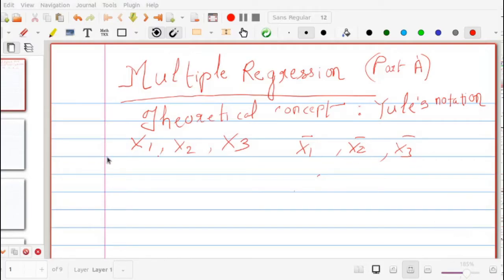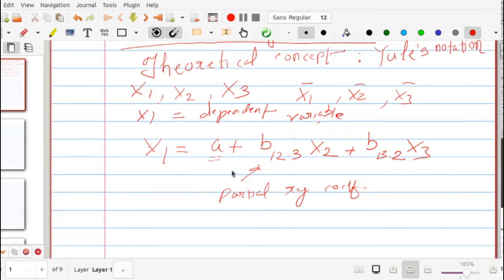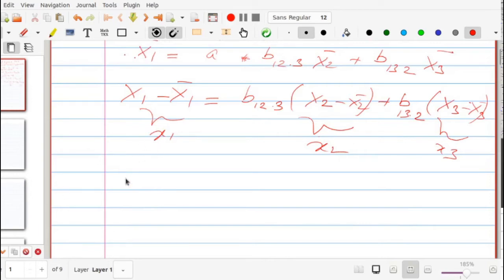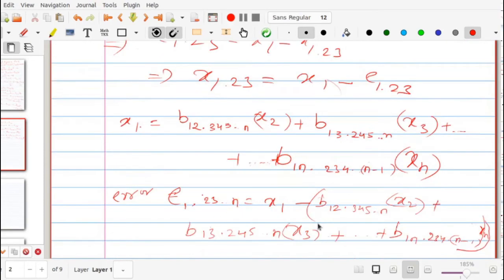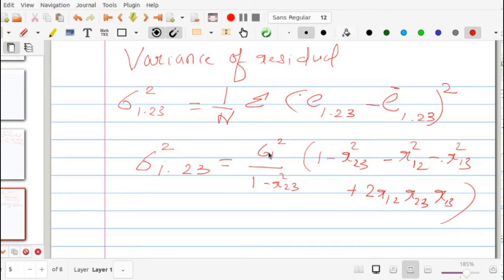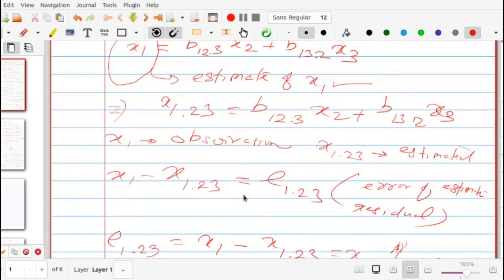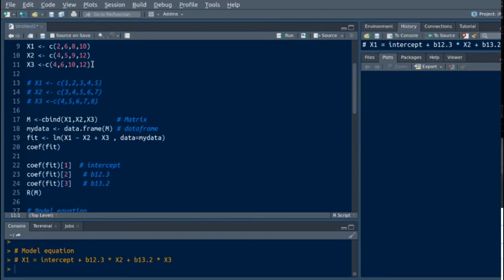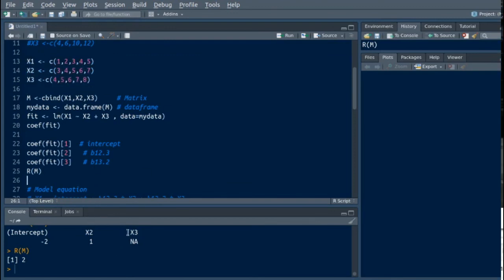Multiple Regression mathematical basics .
Multiple regression concept in statistics with formula .

While I understand that the visual quality of the video may not be great , however you can always reach out to me at if you need more clarity on the topic , or point out any mistake that went into this video inadvertently , or any other constructive feedback or suggestion . The purpose of this video is to help viewers get a basic background on the subject and there can be various better ways to explore it by doing your own . Few of the questions have been picked up from public forum or public question bank.